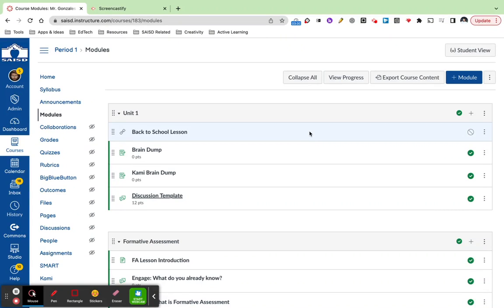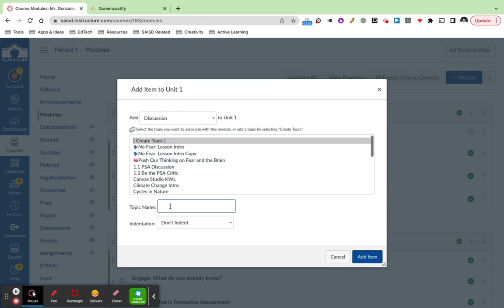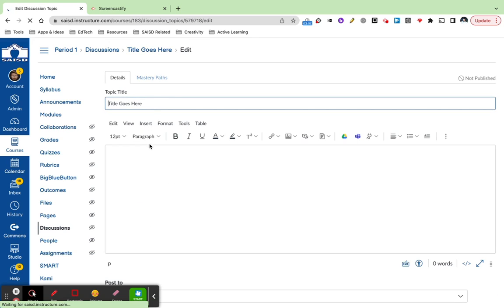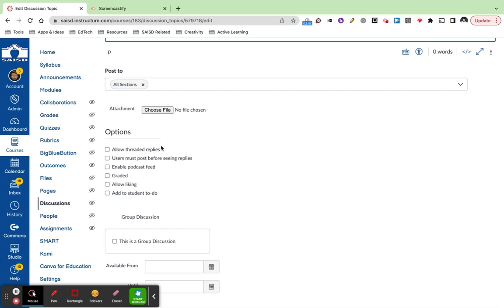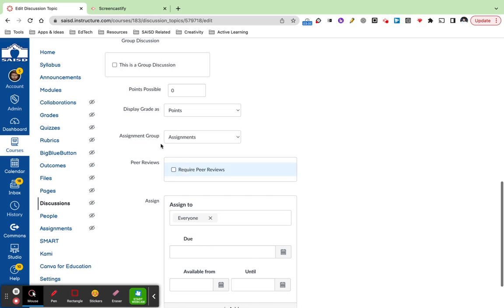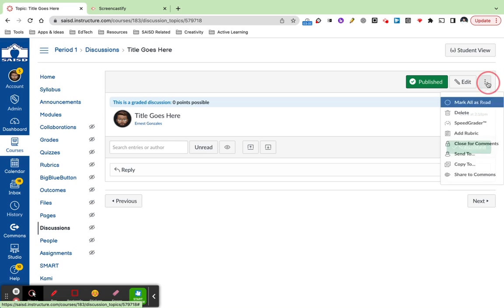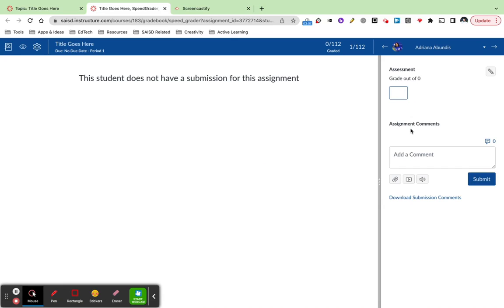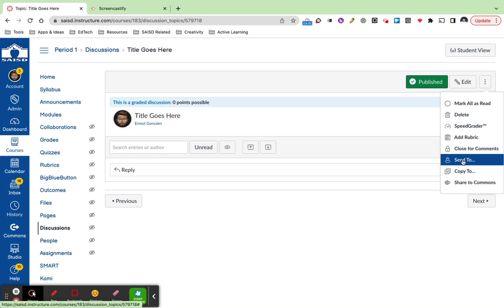Creating Canvas Discussions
Learn how to create a Canvas Discussion, provide feedback with Speedgrader, and share discussions with other educators.